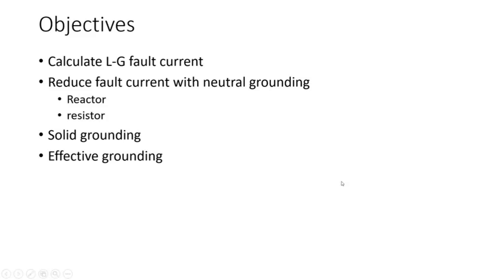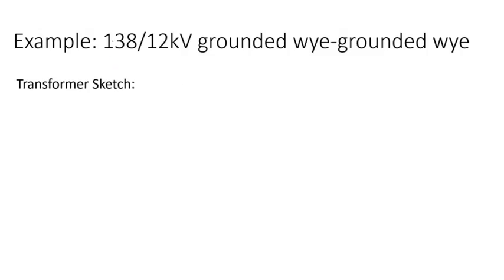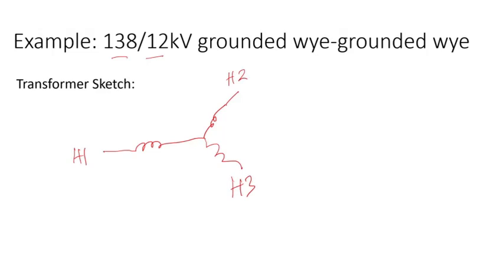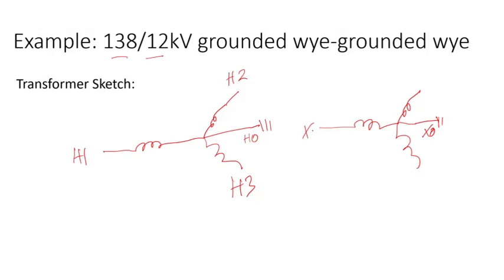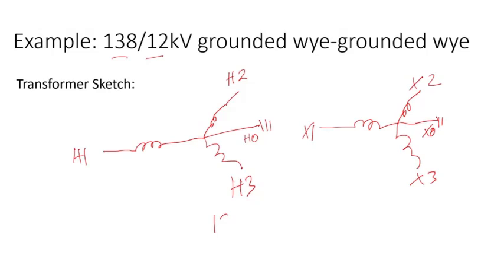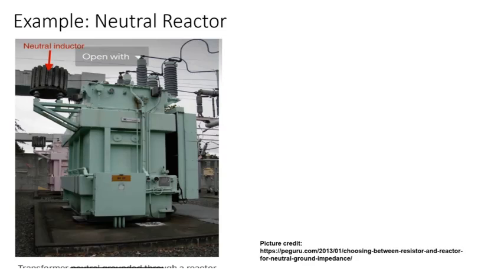Sizing Neutral Grounding Reactor or Resistor and Effective Grounding - Part 01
This video series provide details on line to ground fault calculations, using symmetrical components. The calculations are done with an example of a 138/12 kV grounded wye-grounded wye transformer. In this example, the low voltage line to ground fault current is 11,000 Amps. Two options are explored to limit the fault current to 6000 Amps. Option 1 is to add a neutral grounding reactor. Option 2 is to add a neutral grounding resistor. In each option, the required reactance or resistance is calculated. Then effective grounding of the system was verified for each option.